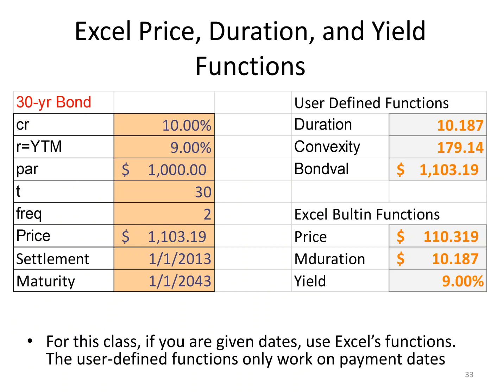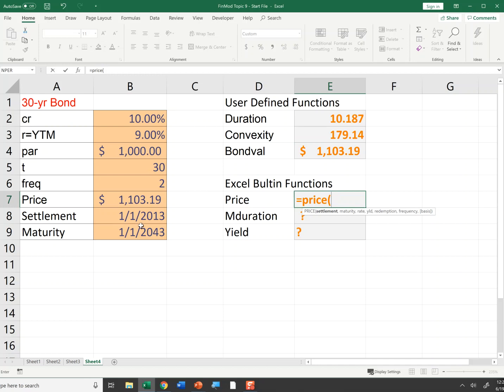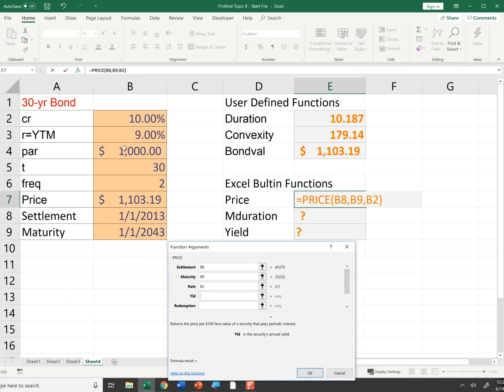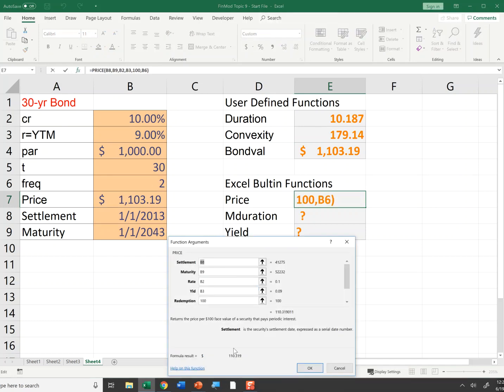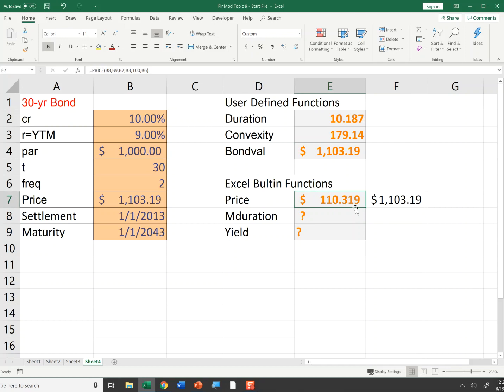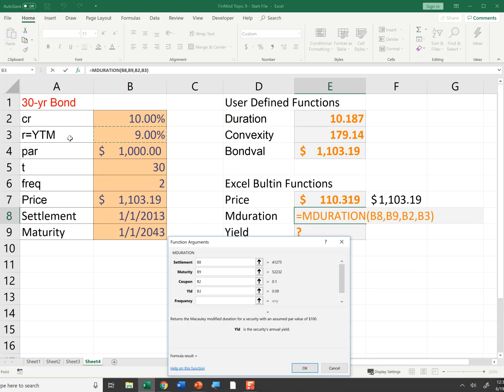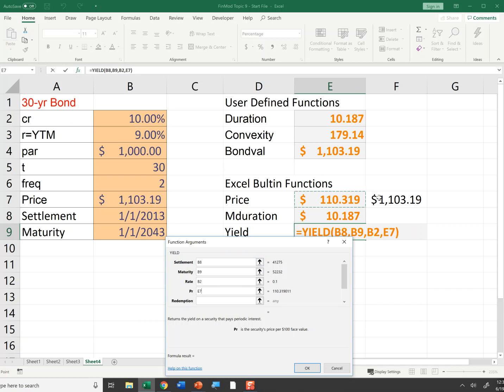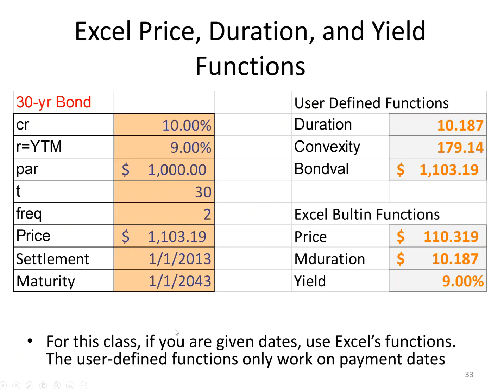AdvFinMod Topic 9 Section 6 Bond Built in Functions of Price Yield Mduration